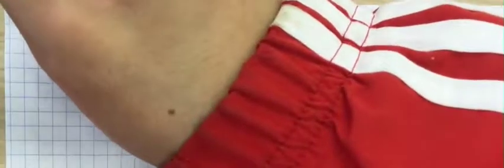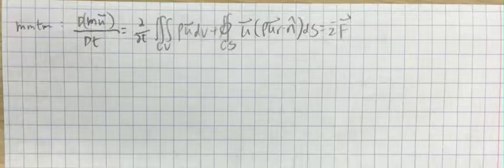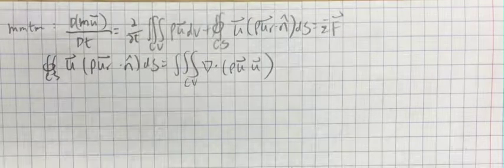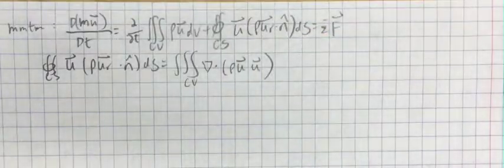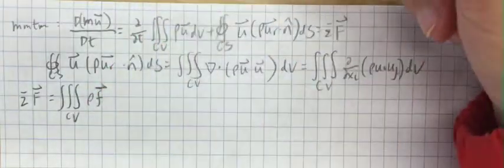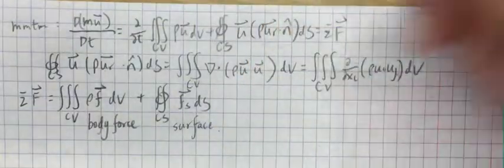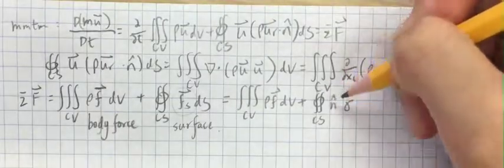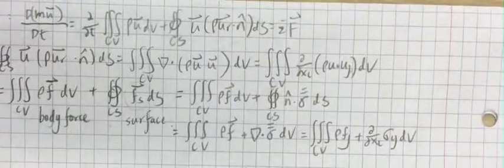015 momentum conservation